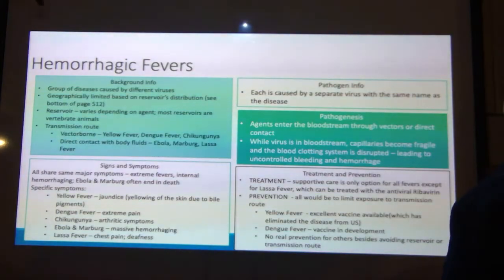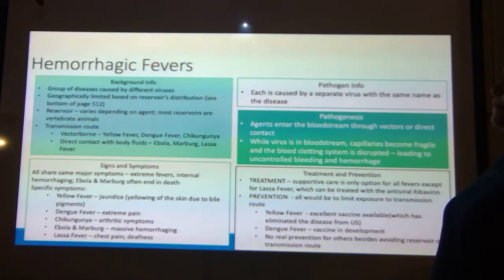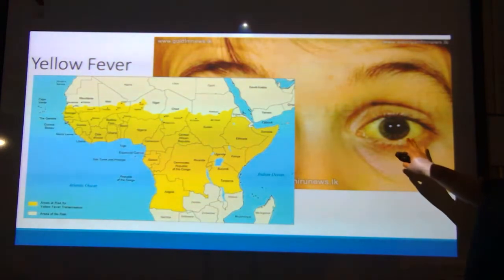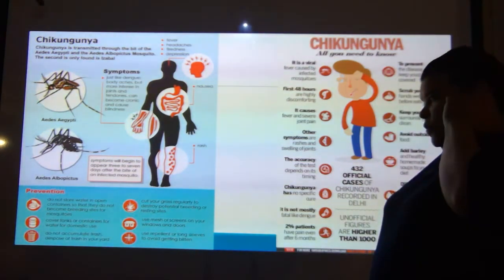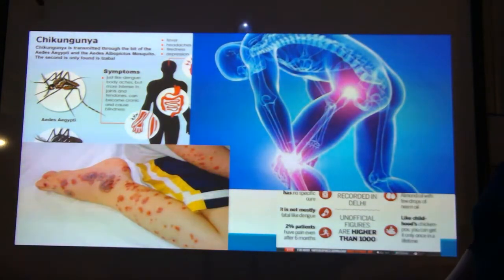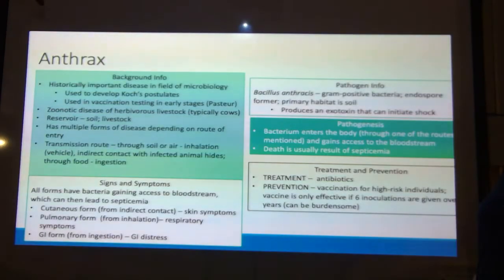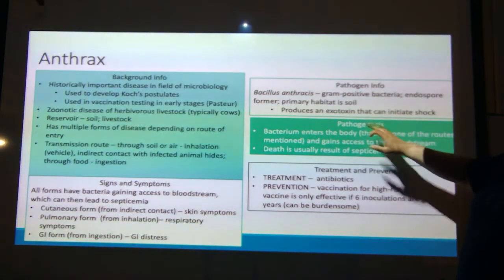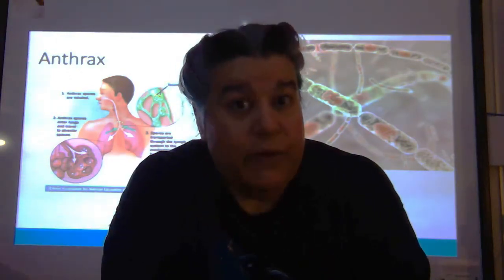Chapter 18 Cardiovascular and Lymphatic Diseases - Part 3